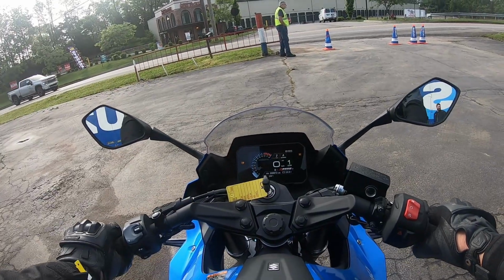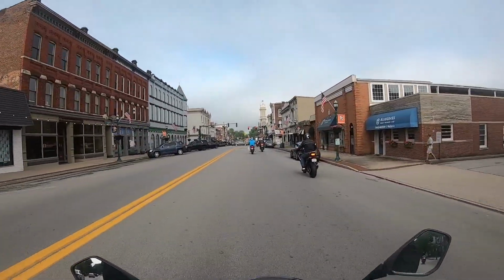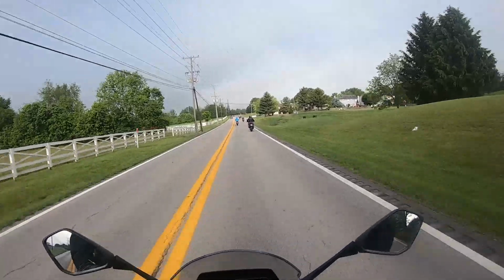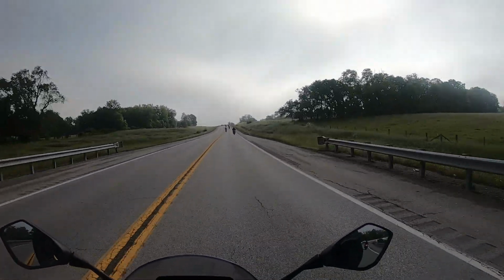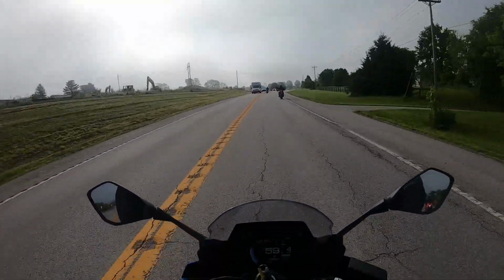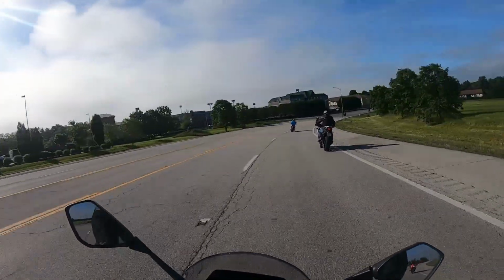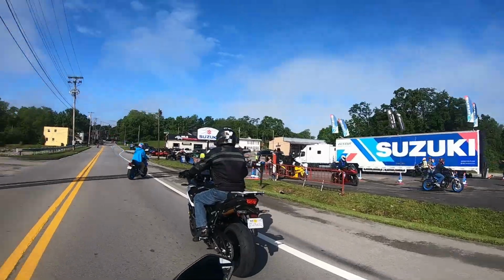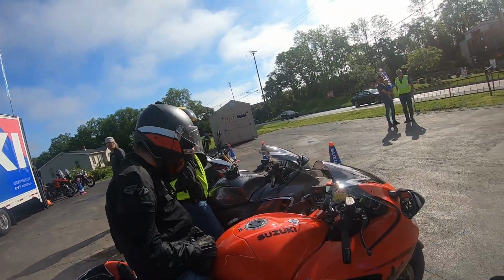Is the Suzuki GSX-8R over rated?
I test ride the Suzuki GSX-8R 2024 motorcycle, courtesy of MLS in Georgetown, KY.